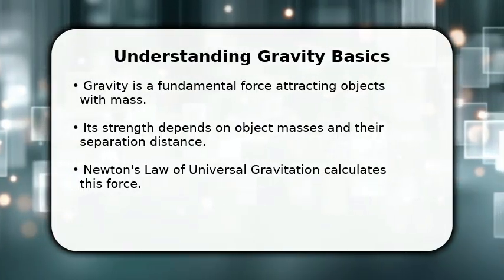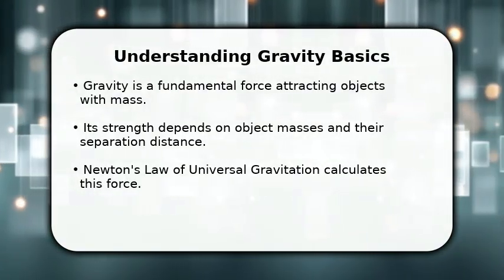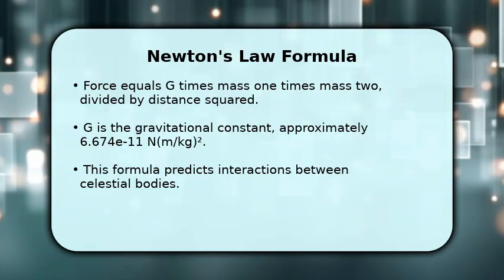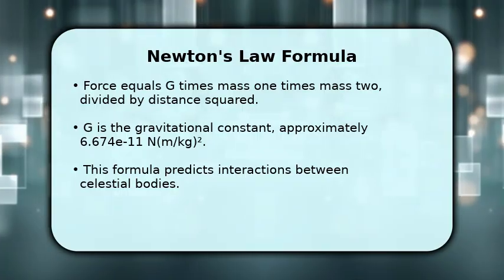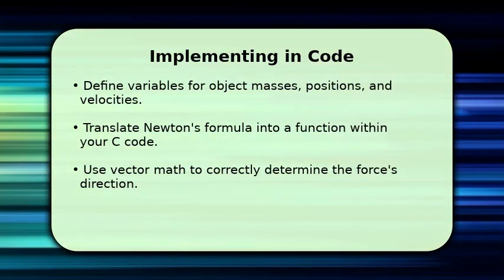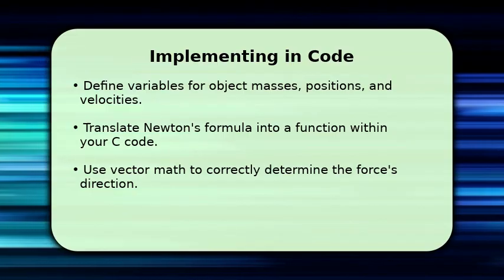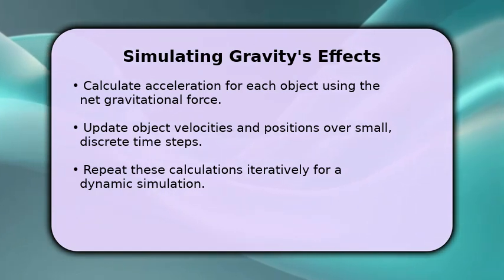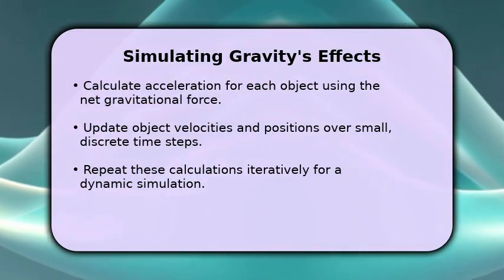How To Use C Gravity - Step By Step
In this video, we will cover the basics of using C gravity in your programming projects. We'll start with a brief introduction to what C gravity is and how it works. Then, we'll dive into step-by-step instructions on how to implement C gravity in your code. Whether you're a beginner or an experienced programmer, this video will provide you with a clear understanding of C gravity and how to use it effectively.

C gravity tutorial, how to use C gravity, step by step guide to C gravity, C programming basics, gravity in C, C gravity implementation, programming with C gravity, C gravity examples, using C gravity in projects, C gravity best practices